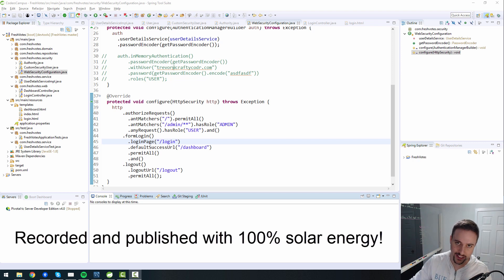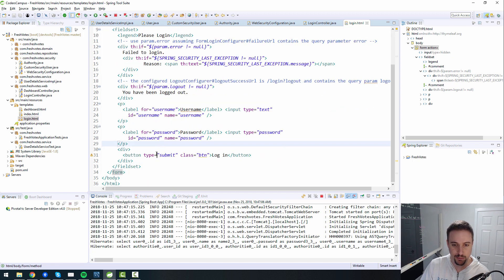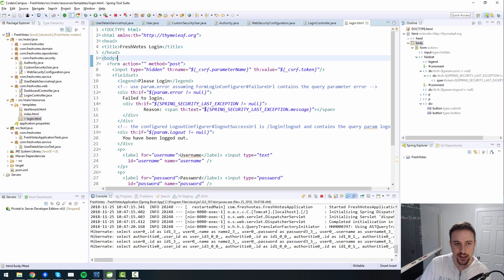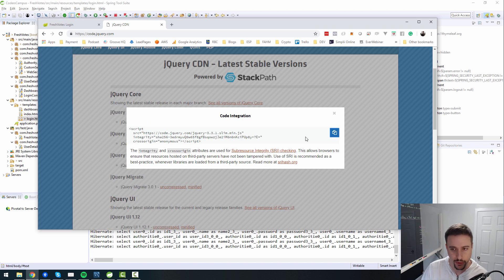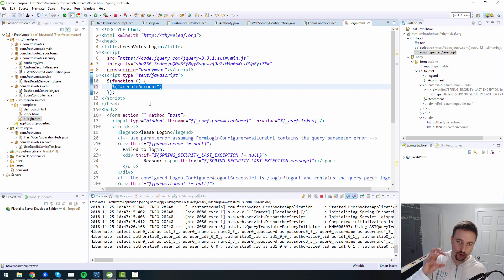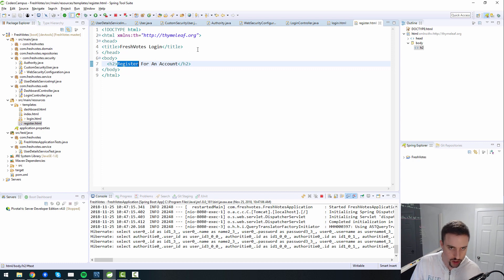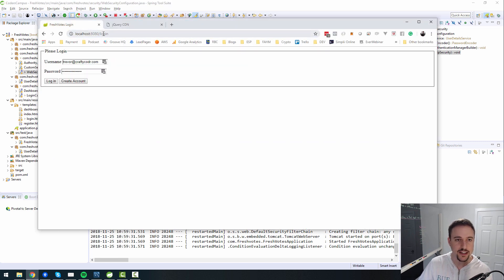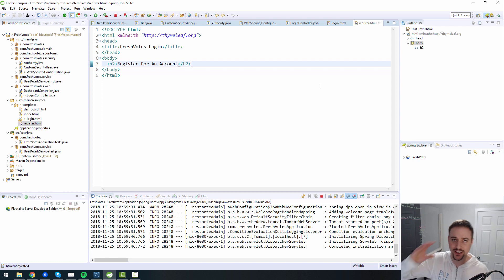FreshVotes 18 - Creating a Registration Page Part I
In this lesson, we start the process of creating a registration page so that users of the FreshVotes app will be able to create their own accounts for logging into the app.